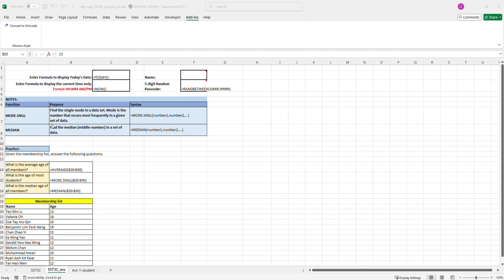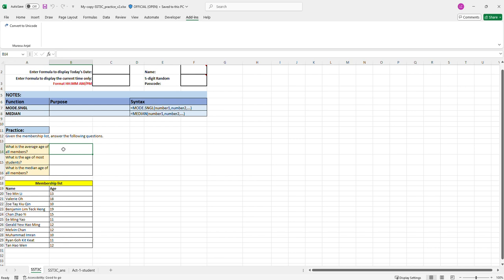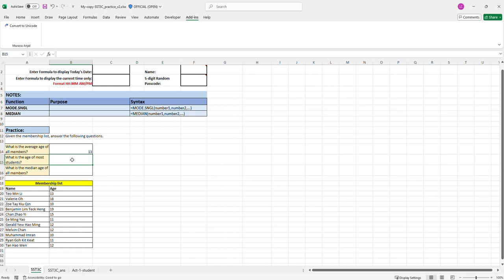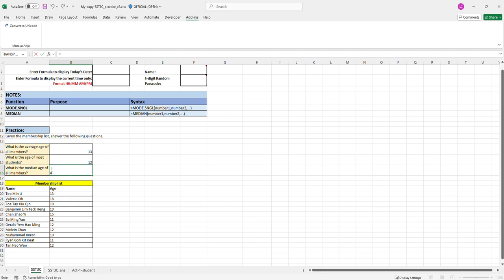excel 04 mean mode median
Excel formula AVERAGE, MODE.SGNL, MEDIAN